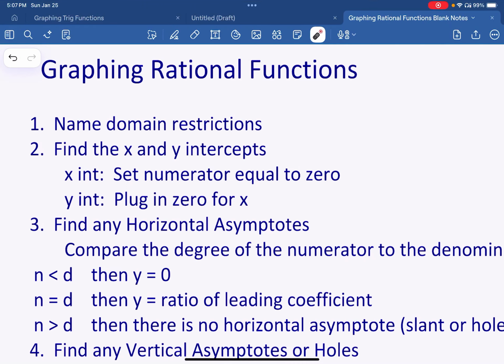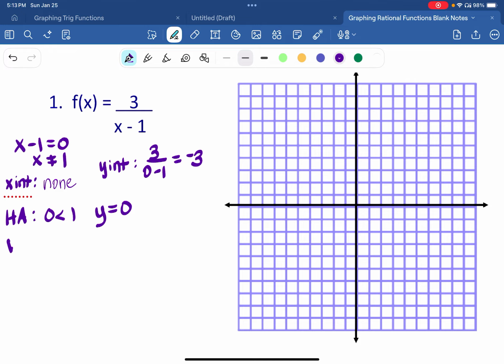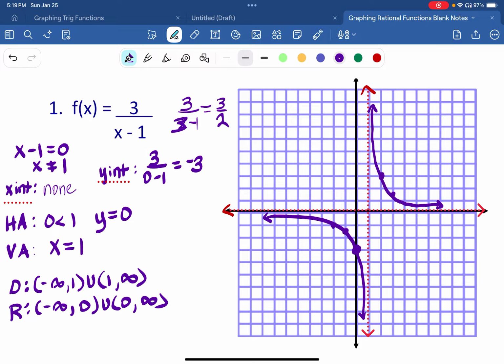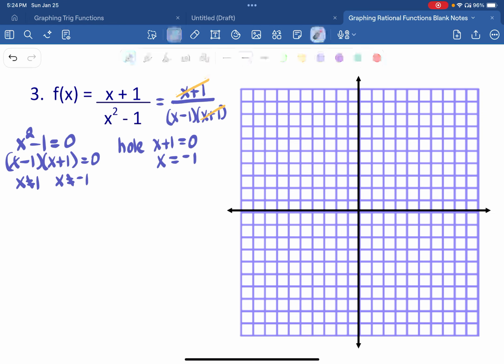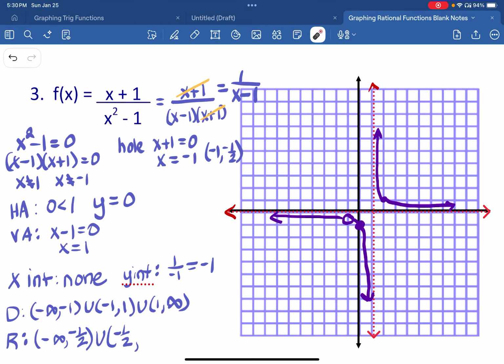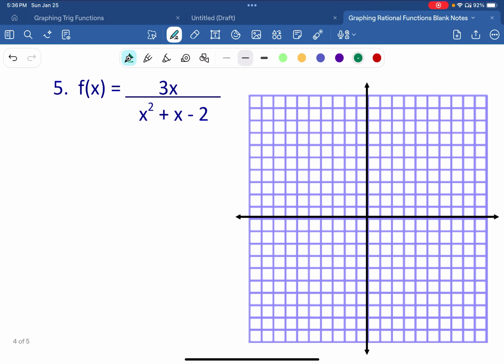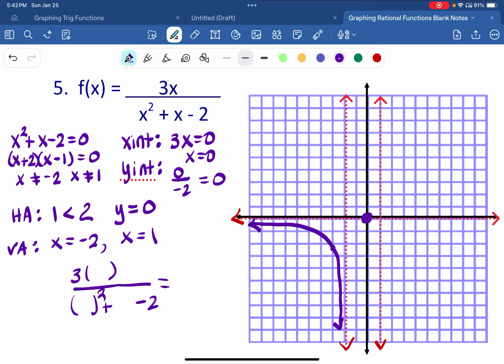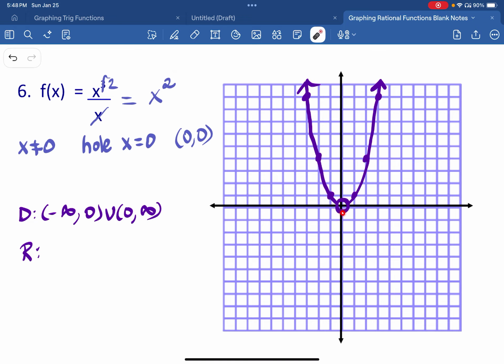Graphing Rational Functions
Do rational functions scare you? This video will help you understand how to graph functions with domain restrictions. You will learn how to tell the difference between a vertical asymptote and a hole in the graph. And what are those horizontal asymptotes all about.